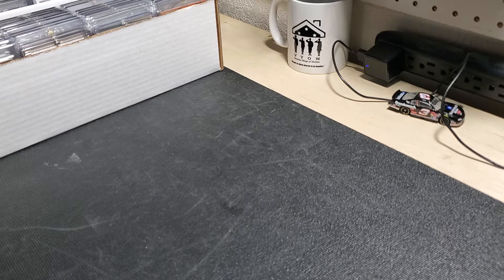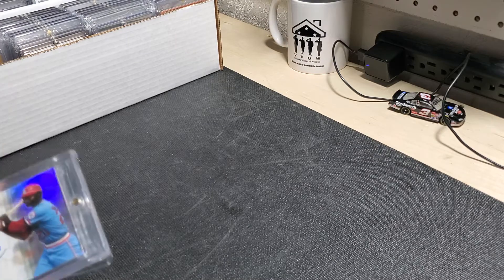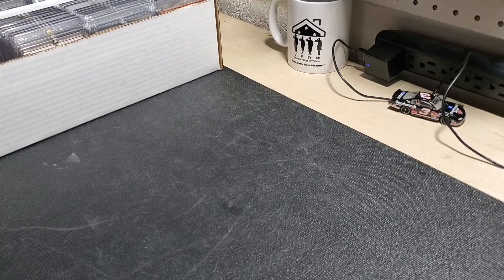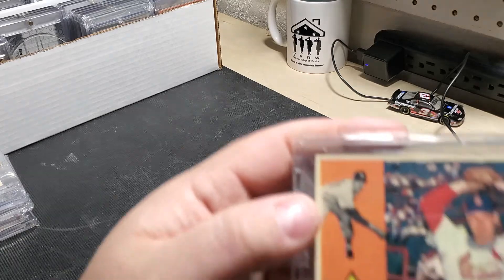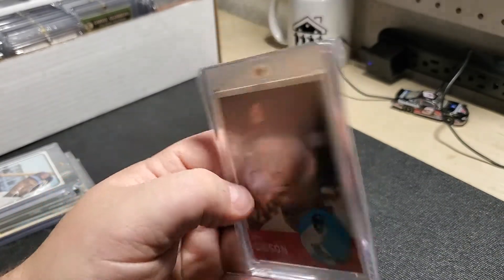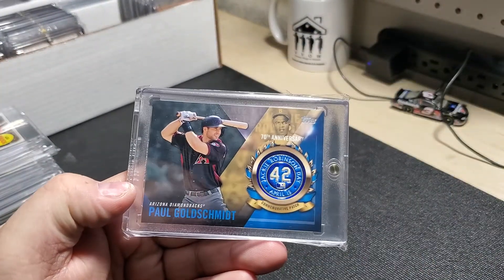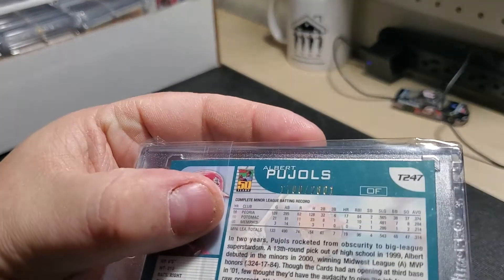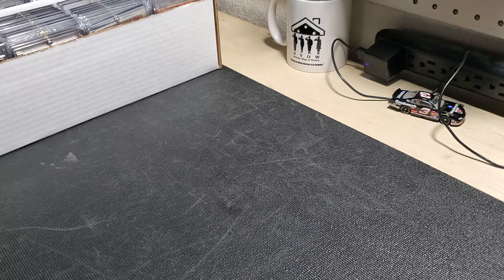St. Louis Cardinals PC rummage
Check out DirtRat Baseball as well as KBO Collections and Topps Vintage 3:16.  Merry Christmas!!